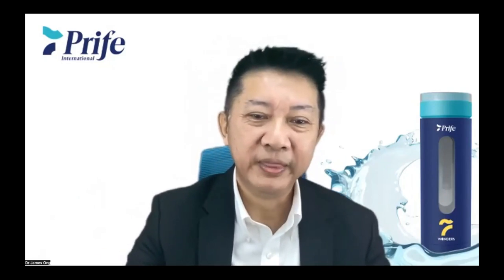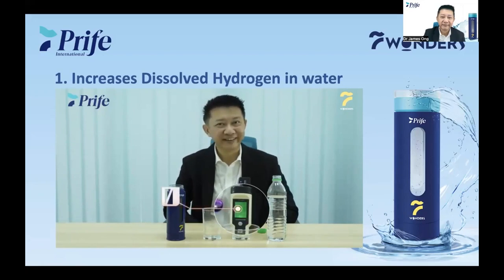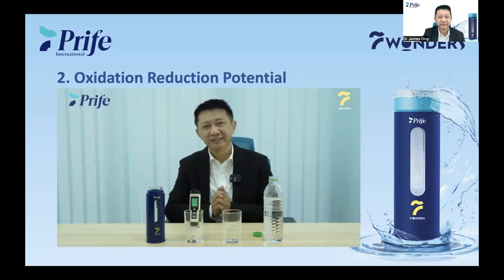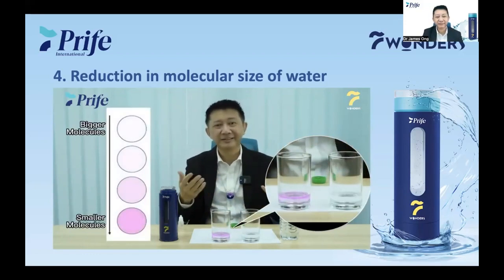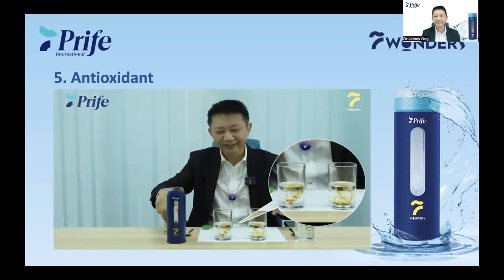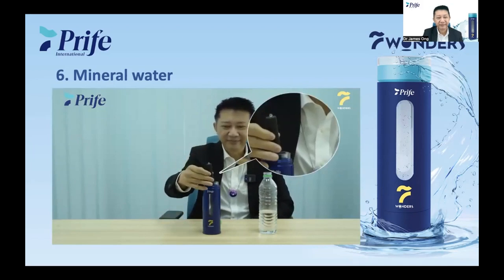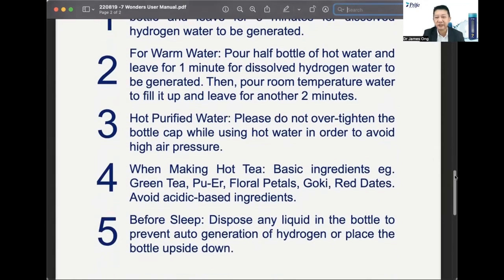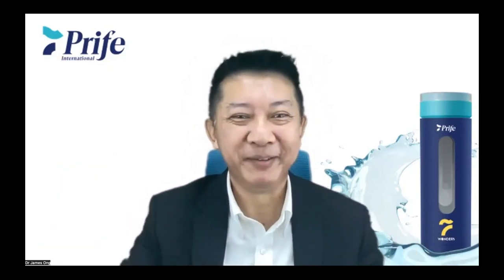Instructions on How To Use 7Wonders Water by Dr James Ong